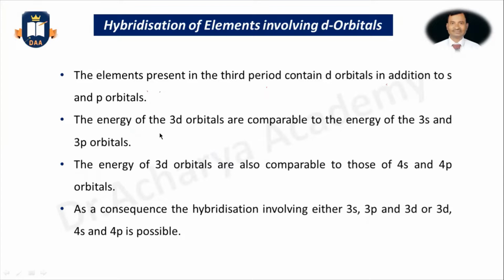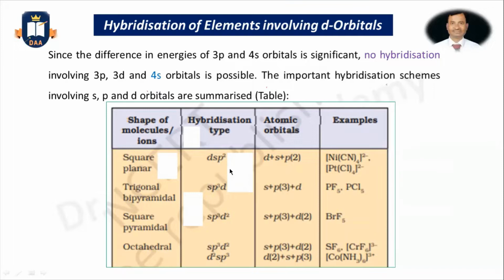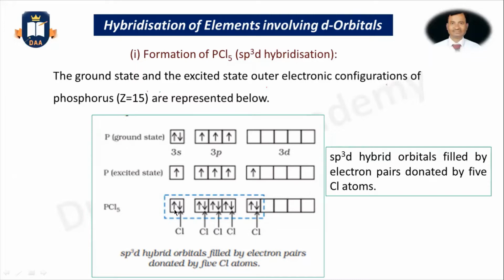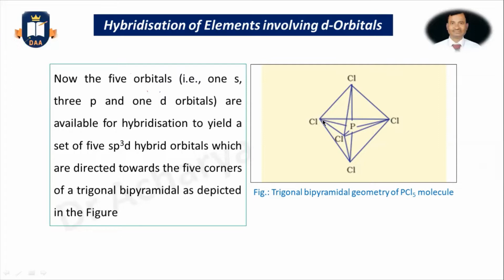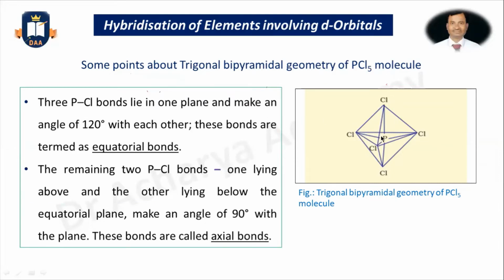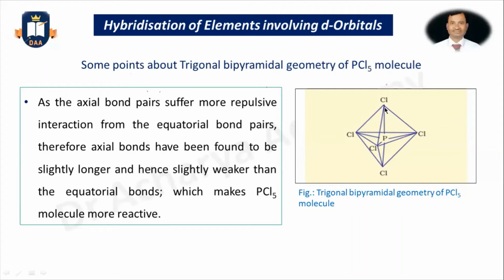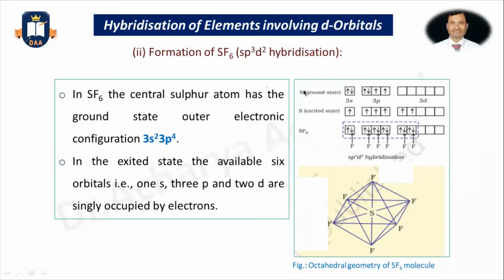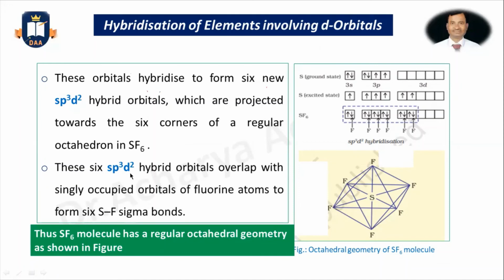(CBSECH11-083)Chemistry, Class-11; Hybridisation of Elements involving d Orbitals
This class explains Hybridisation of Elements involving d-Orbitals
with examples